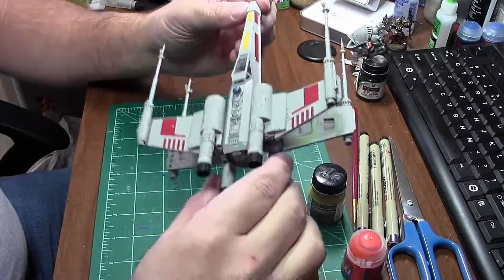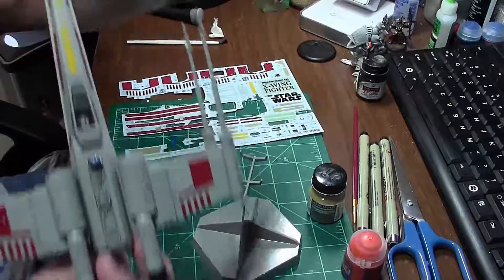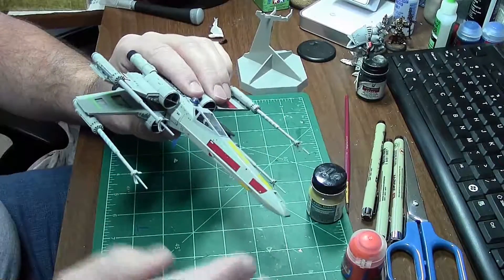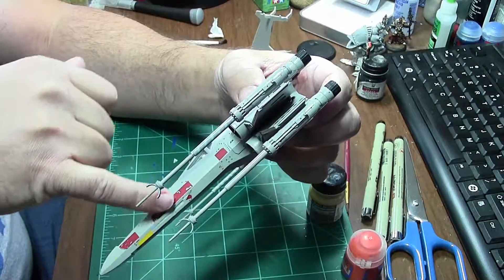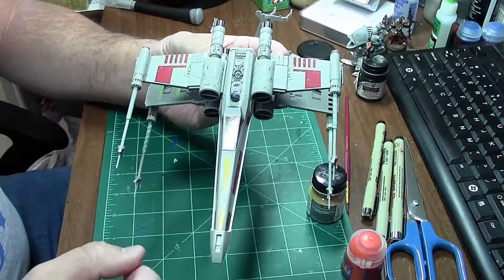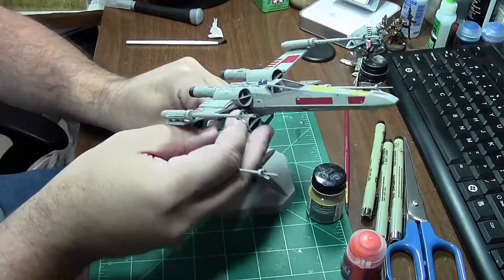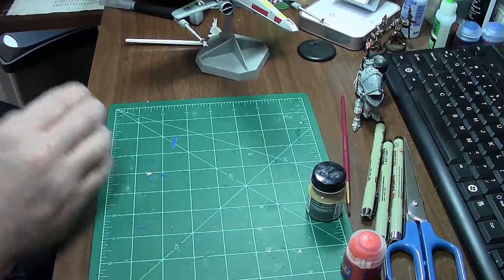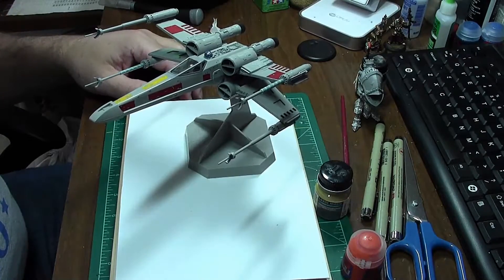X Wing Decals Complete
Finished putting the decals on the X-Wing.  Lots of fiddly work, tons of patience, but now on to the weathering.  Going to be fun, haven't ever tried enamel washes before.